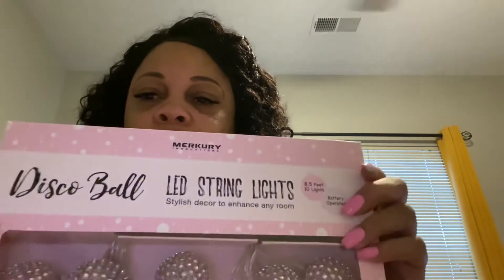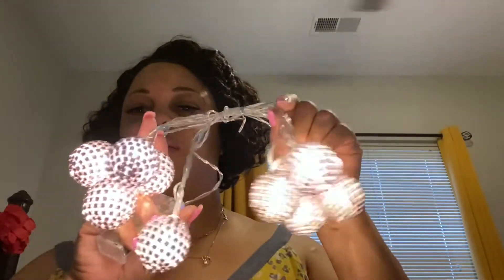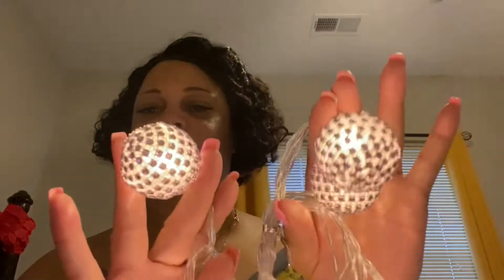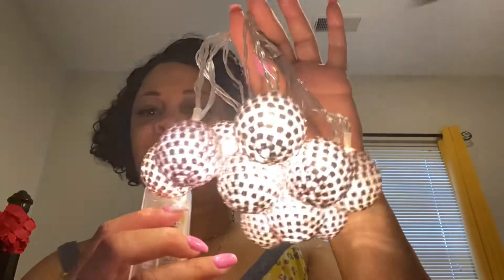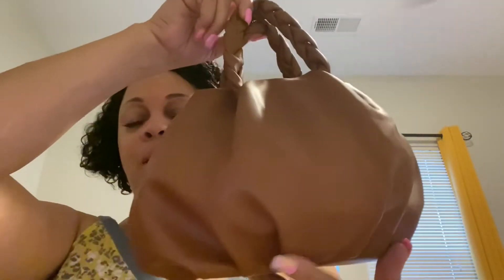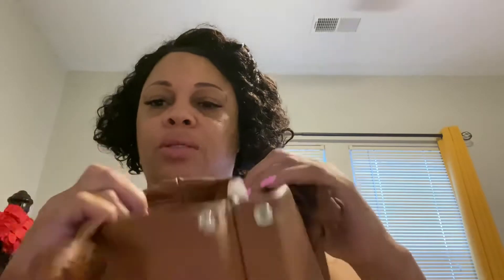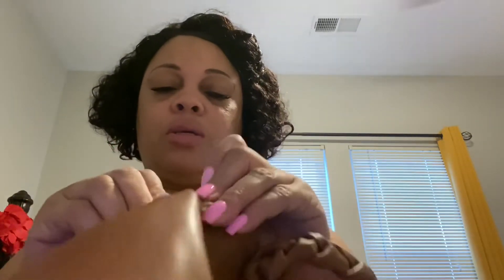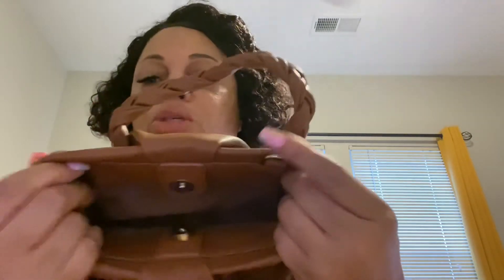Burlington Haul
Brown Handbag/Crossbody
Pink Disco Ball LED Lights